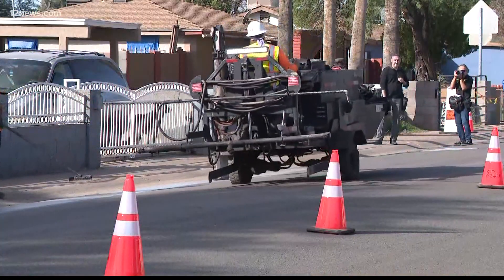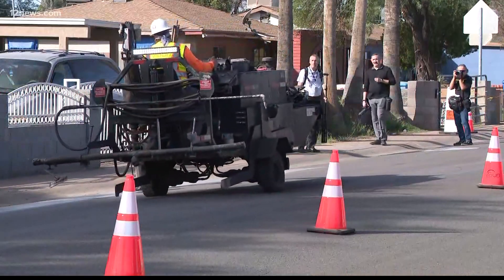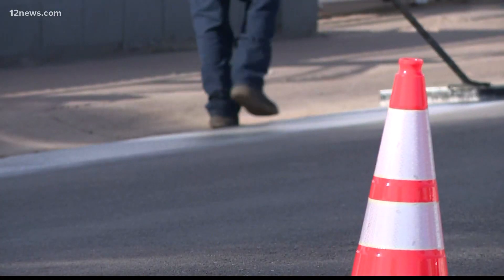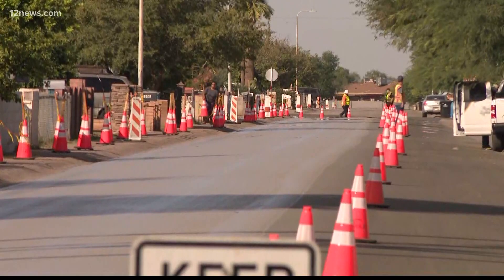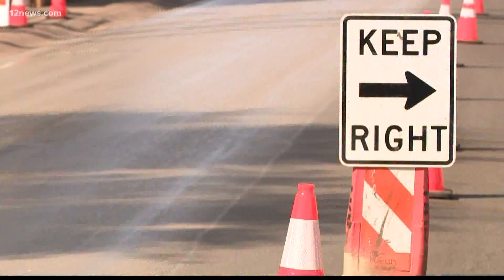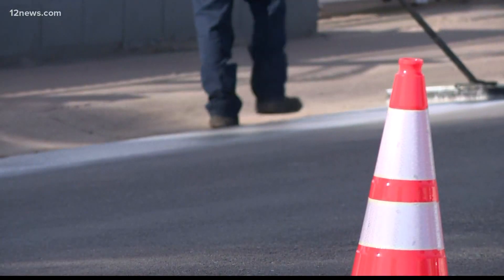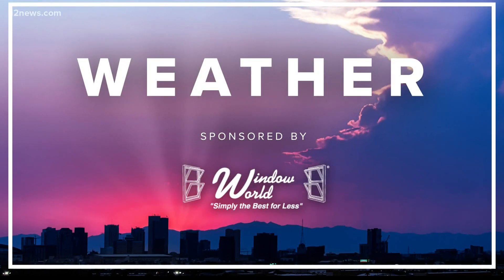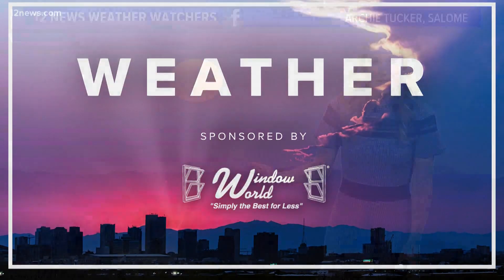Cool seal pavement installed in Phoenix to help reduce heat island effect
The City of Phoenix and ASU are working to seal parts of roads in the city with a coating that has a high reflective value. It could reduce temps 10 to 12 degrees.